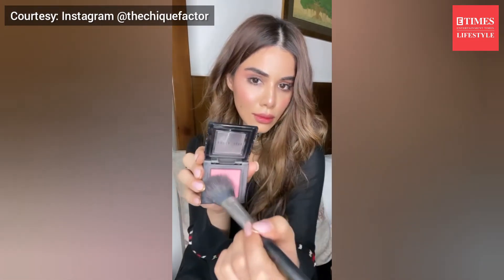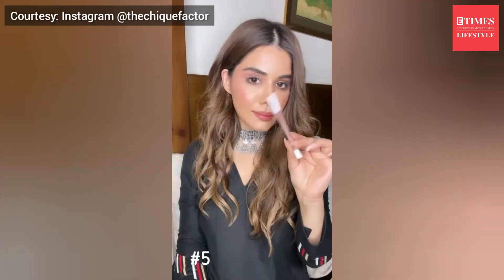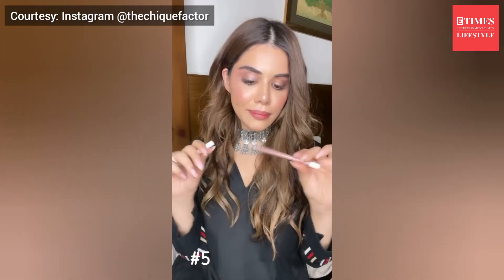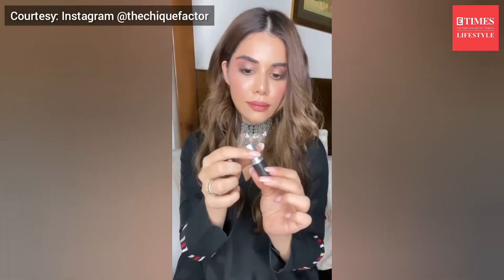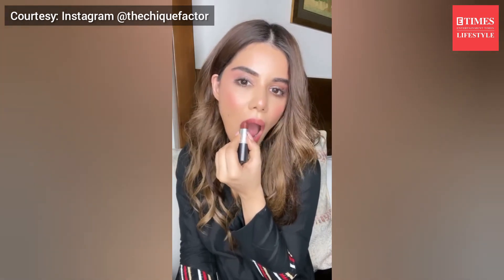Makeup tips and trends by Roshni Bhatia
Makeup is different for different people and can reflect one’s own perception of oneself. You would have heard a variety of terms related to makeup like foundation, concealer, blush, lipstick and eyeshadow, which are all names of different products people use to adorn themselves with. From being all about just powders and lipsticks to getting diversified into so many products like highlighters and toners, makeup has evolved over the years to keep up with the changing times. This change has come about not only in cosmetic products, but also in the way people apply their makeup. The styles and techniques used in makeup can vary from person to person. You might look upto beauty influencers to learn tips to enhance your makeup, but you may or may not identify with all of their methods. While some may tell you to apply your blush in a particular manner, others may tell you to do it differently. In this video, Instagram influencer Roshni Bhatia gives us some makeup tips to enhance our makeup.